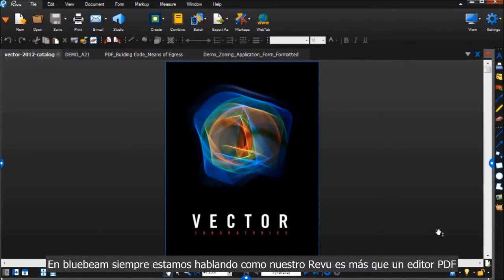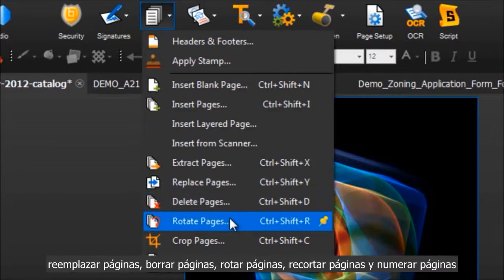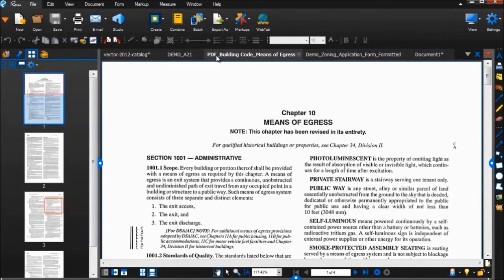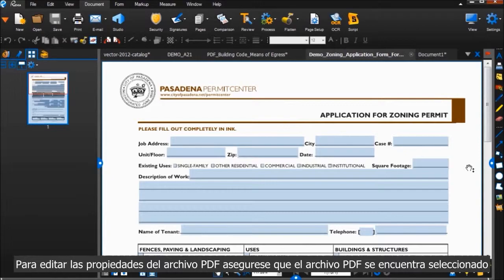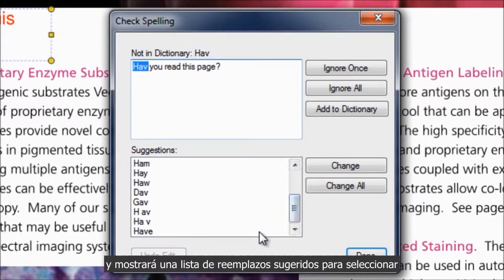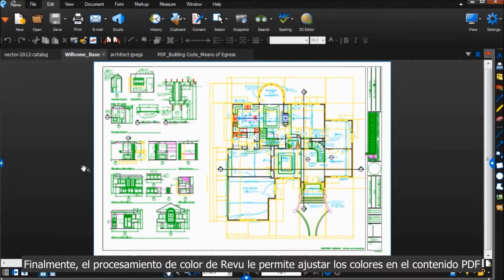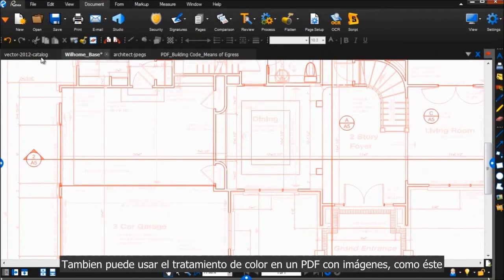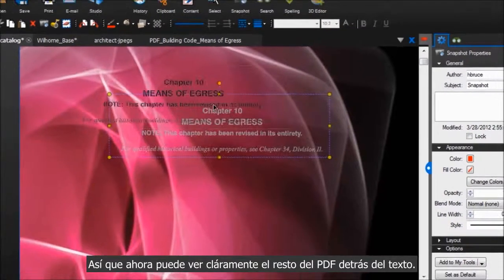Edición PDF con BlueBeam Revu PDF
BlueBeam Revu PDF cuenta con gran cantidad de herramientas para editar documentos en PDF.
BlueBeam le permite reorganizar documentos, agregar encabezados y pies de página, corregir errores de ortografía en marcas y en contenido PDF, editar el texto del contenido PDF, modificar los colores y mucho más!